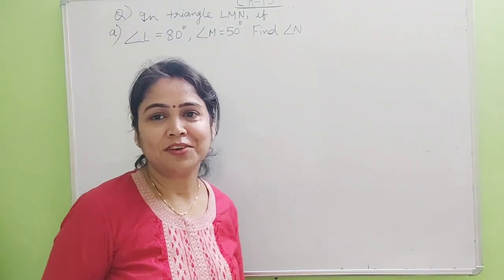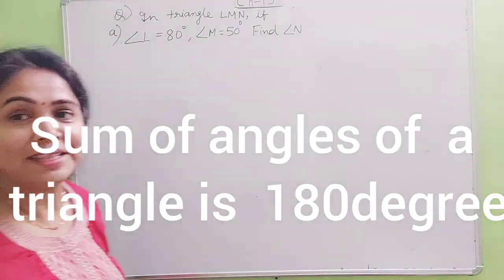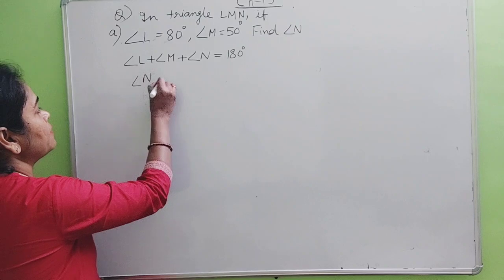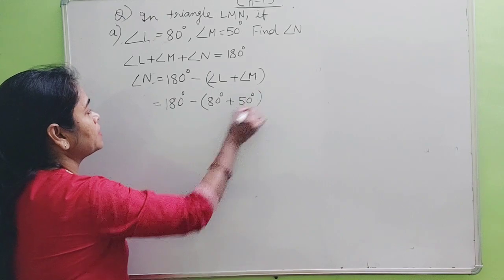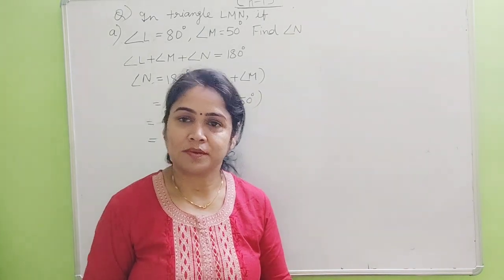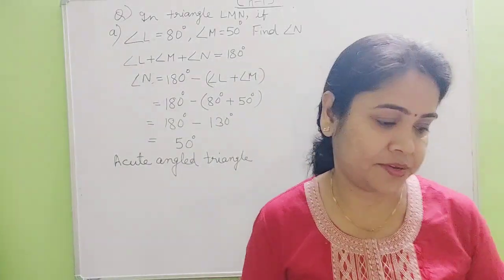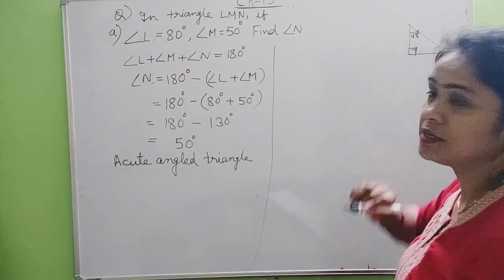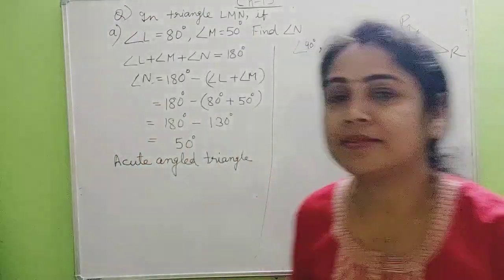Triangles.. video5, to find third angle if two angles of a triangle is given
to find third angle if two angles of a triangle is given